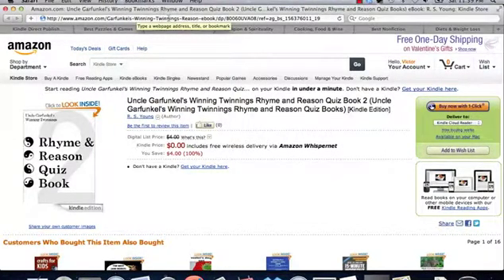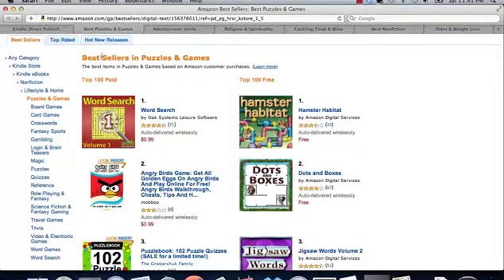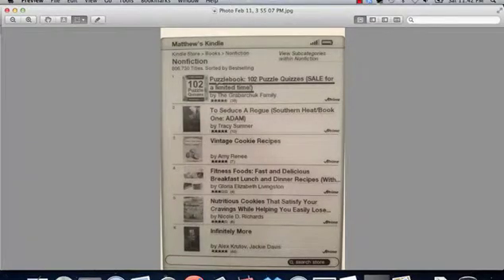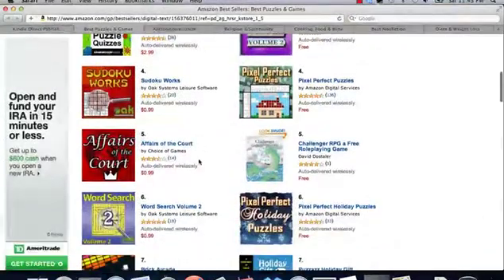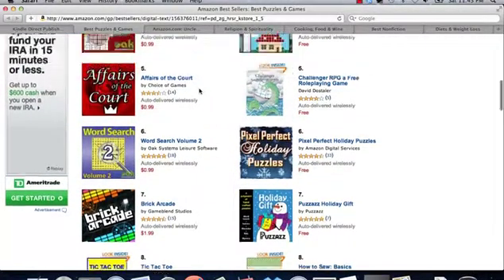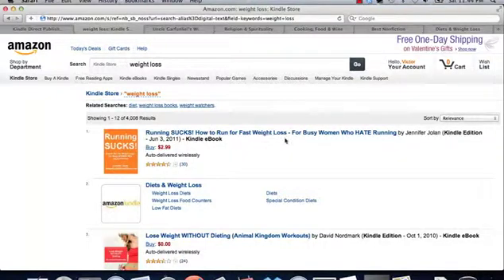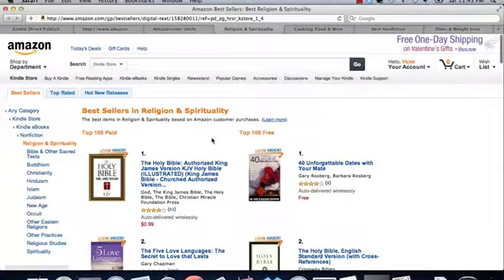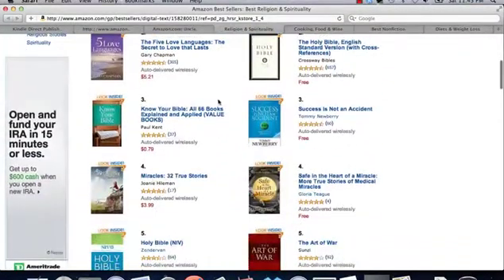Money Machine Kindle Book Titles that Sell